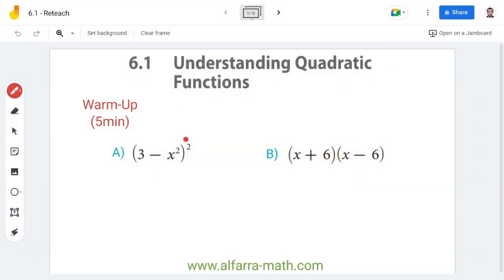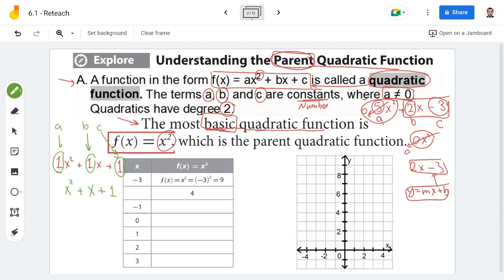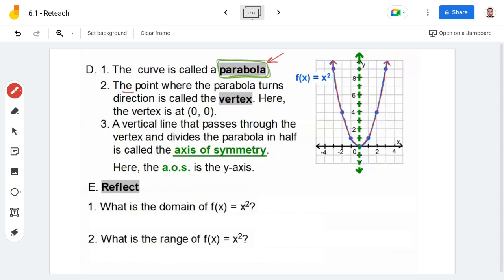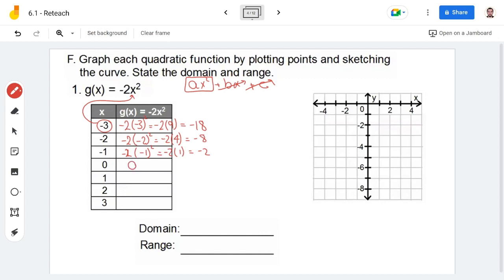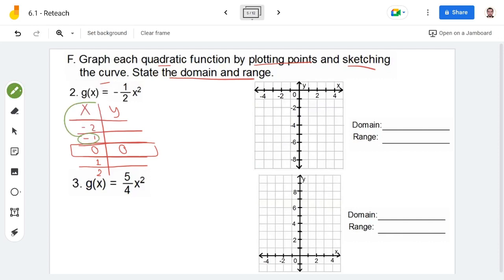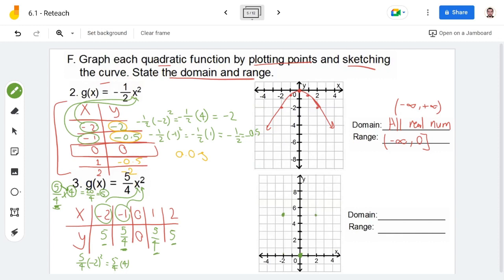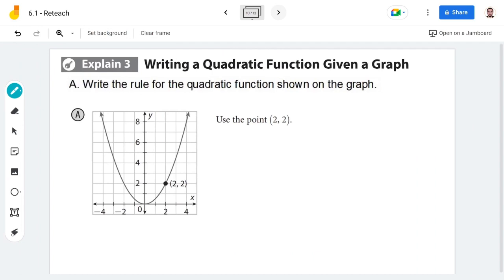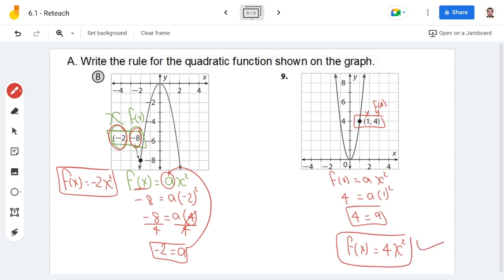Lesson 6.1 Understanding Quadratic Functions